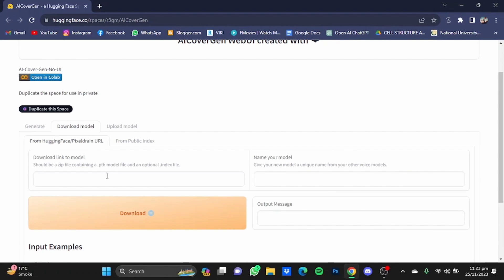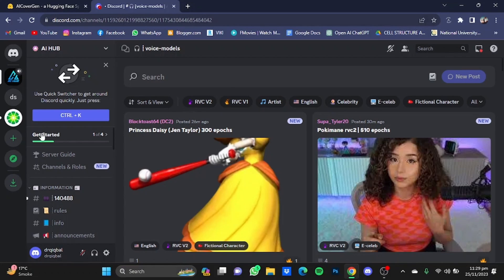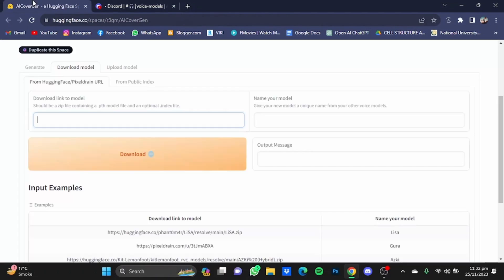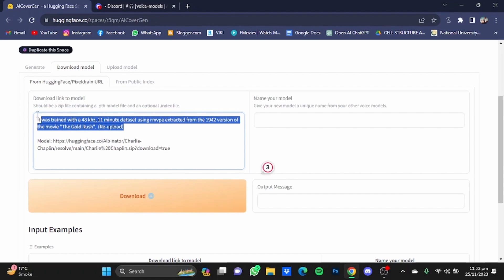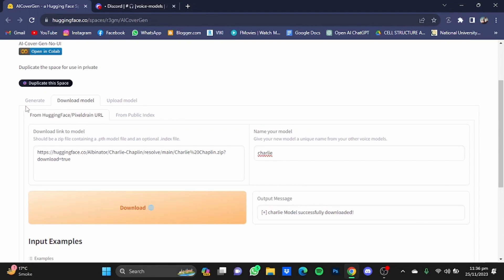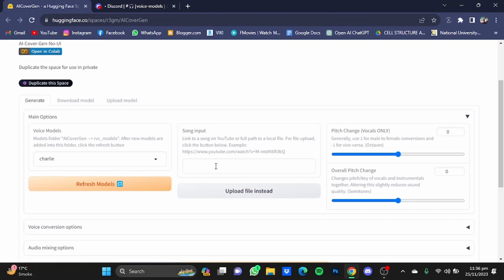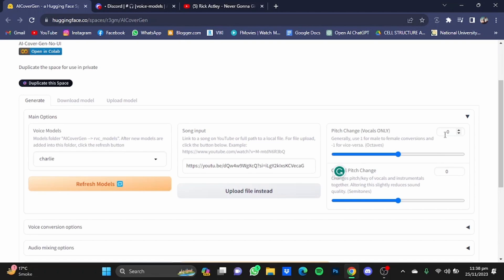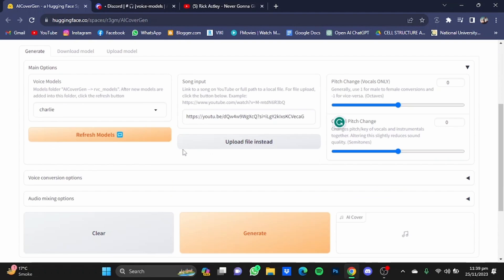How To Make AI Cover Songs FREE (AICoverGen Tutorial)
AICoverGen Tutorial: In this video, I explain step-by-step how to make AI cover songs free, using AICoverGen .